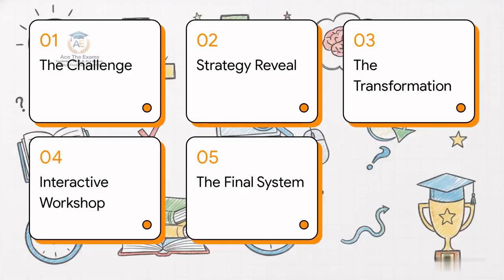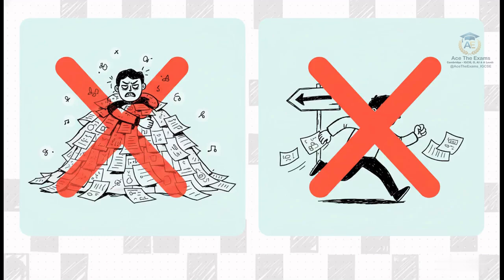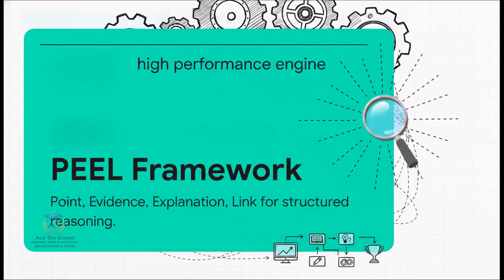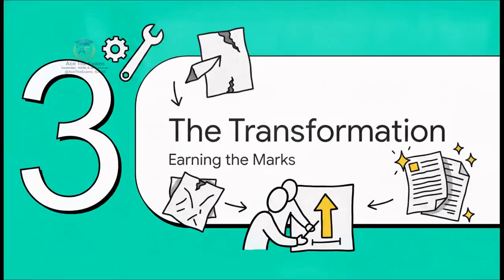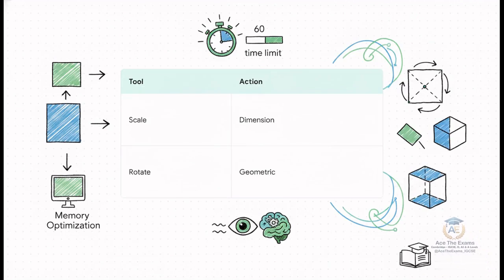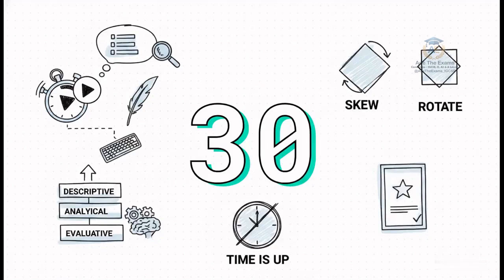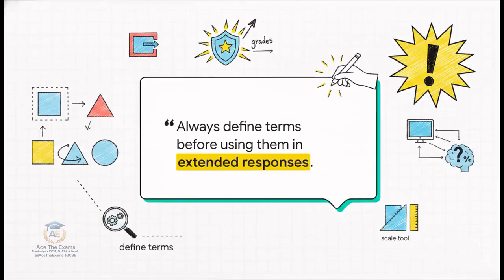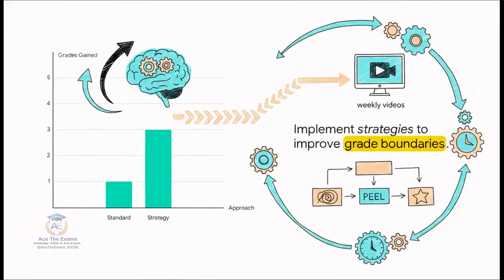Resize Skew Reflect Rotate Move - Cambridge Information Technology 9626 - Compressed